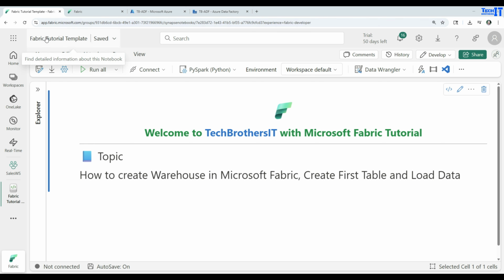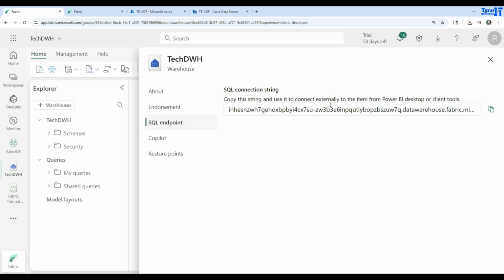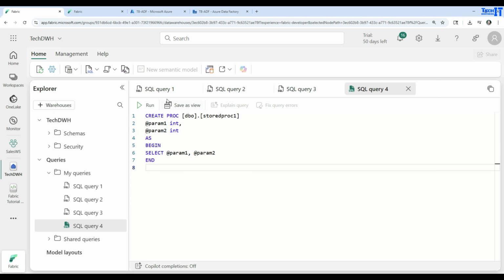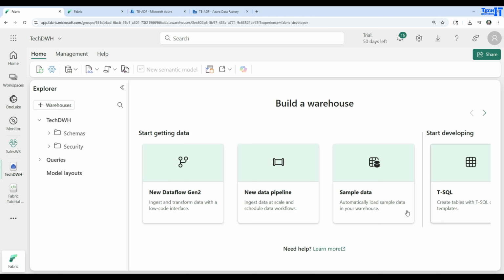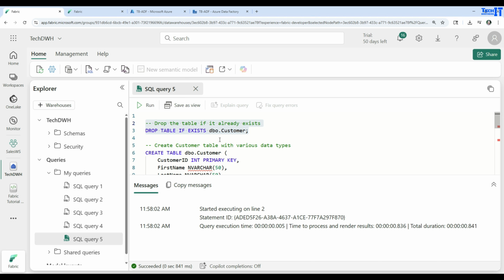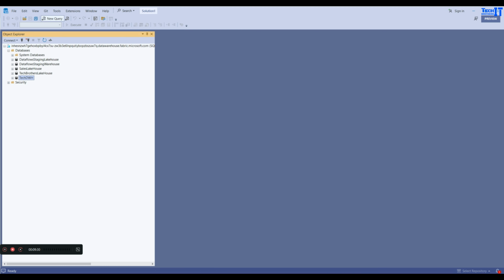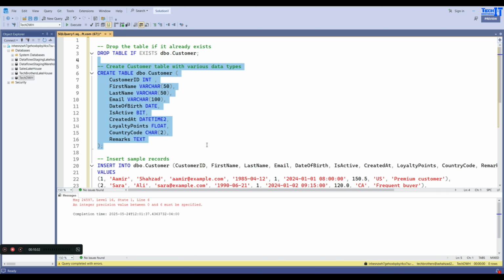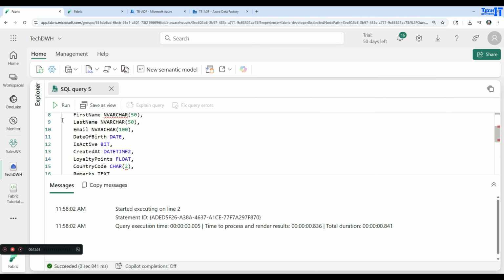Create Warehouse in Microsoft Fabric, First Table & Load Data | Microsoft Fabric Tutorial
Welcome to Episode 24 of the Microsoft Fabric Tutorial series by TechBrothersIT! In this hands-on video, you’ll learn how to create a new Warehouse in Microsoft Fabric, create your first table, and load data into it using built-in tools.

You’ll learn:

✅ How to create a Microsoft Fabric Warehouse from scratch
✅ How to define and create a new table
✅ How to load data into the table using simple methods
✅ Understanding SQL-based schema creation and data import
✅ Best practices for getting started with Warehouses

This tutorial is perfect for beginners and data professionals looking to start working with Microsoft Fabric Warehouses for structured data storage and analytics.

After watching, you’ll be able to set up your first Warehouse and populate it with data for analysis.